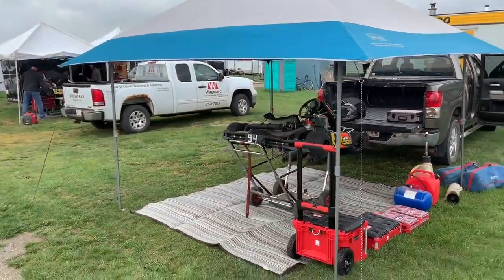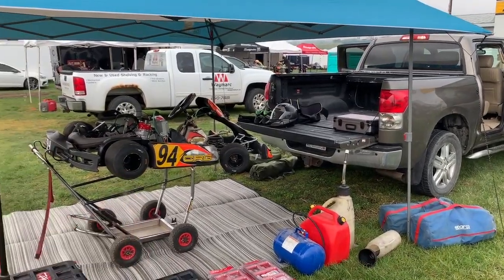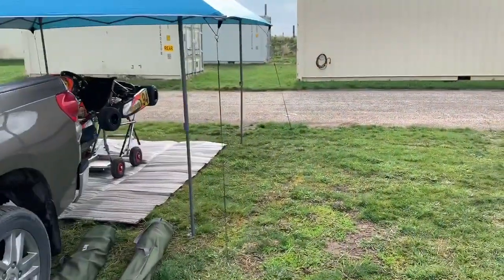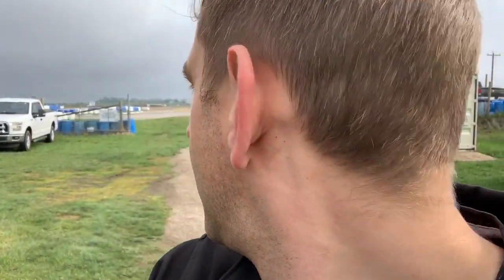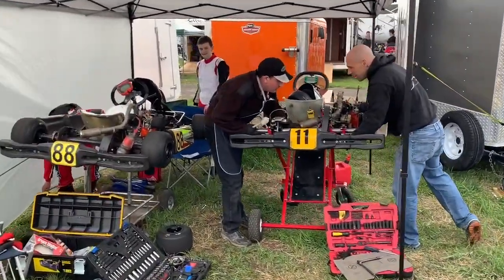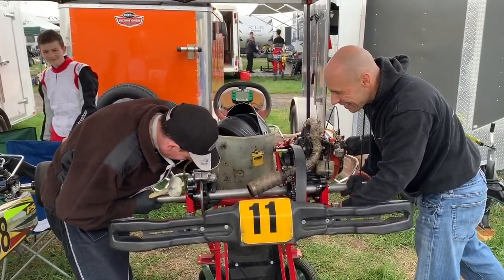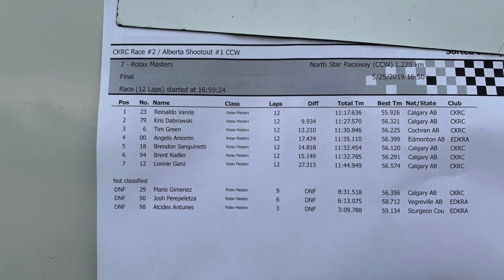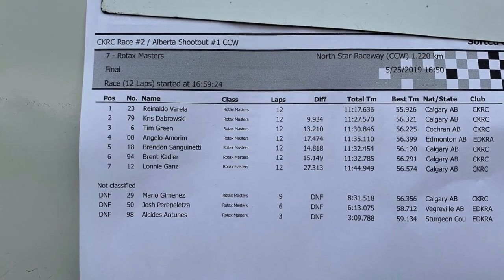Adventures in Karting S2:E1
Follow the Calgary Kart Racing Club, Master Rotax Class through the adventures of racing in 2019.   This is Season 2, and will be featuring an episode for every race... (well every race that I attend).